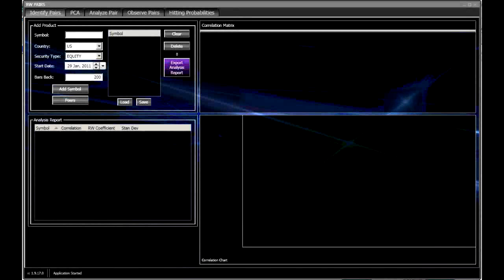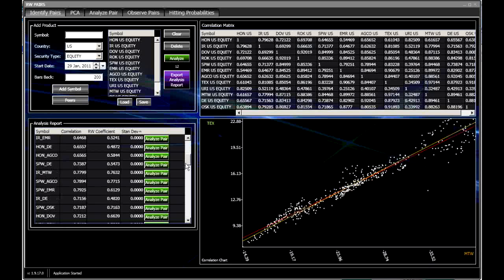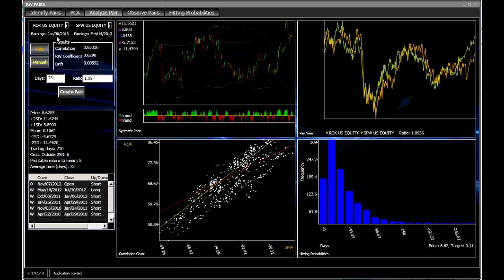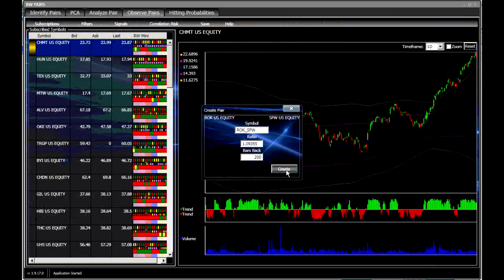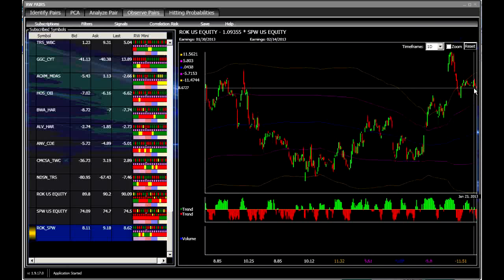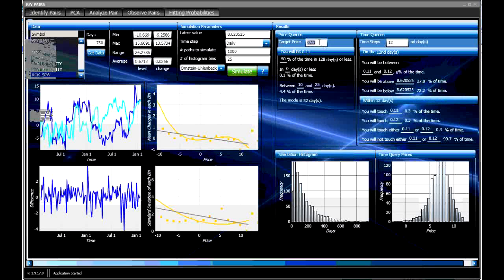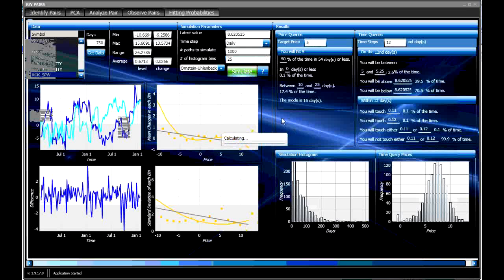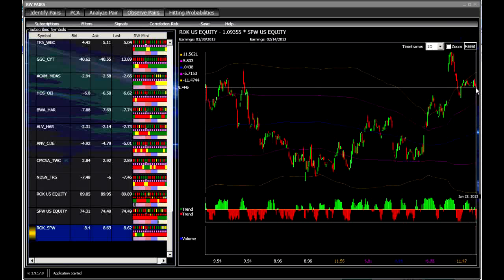Daily Pair Recommendation 01/29